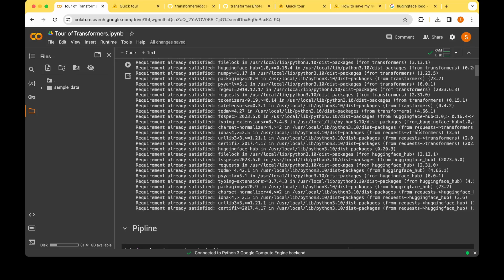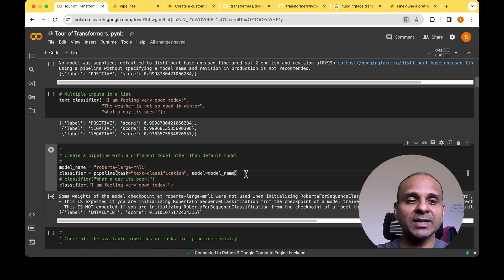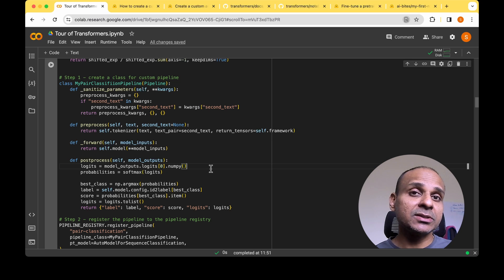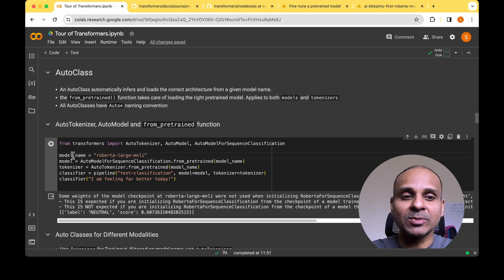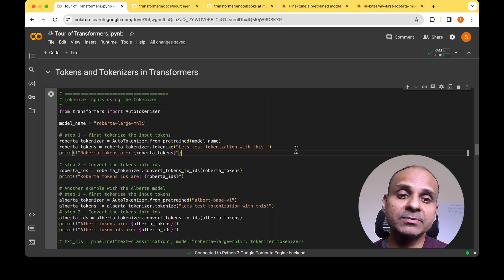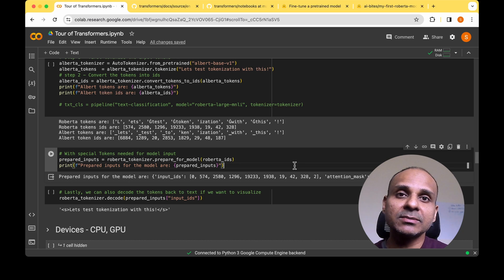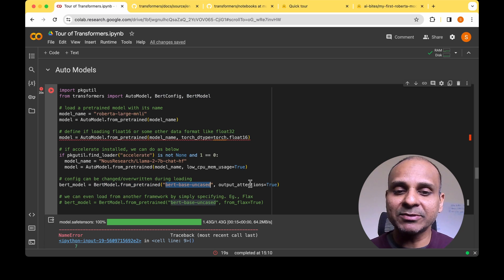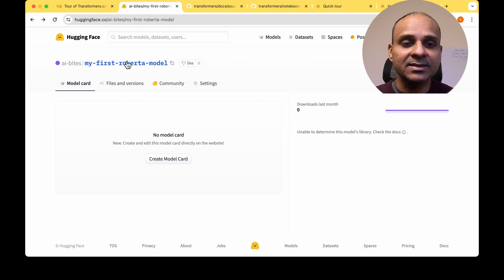Get started with HuggingFace Transformers - Pipeline, Custom Pipeline, Tokenizer, Model, Hub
The Transformers architecture is fundamental to almost all the Large Language Models (LLMs) out there like Chat-GPT, LLAMA, Vicuna and you name it. The transformers is the main building block of these models.

If you want to get hands-on and train or fine-tune LLMs you cannot escape working with the Transformers Python library from HuggingFace.

So In this video, I will walk you through the Transformers library so that you can get up to speed working with it.

⌚️ ⌚️ ⌚️ TIMESTAMPS ⌚️ ⌚️ ⌚️
0:00 - Intro
1:05 - Installation
1:25 - Pipeline
3:46 - Create Custom Pipeline
5:59 - AutoClass
8:28 - Tokenizer
11:30 - Model
13:39 - Saving the Model
14:55 - HuggingFace Hub
15:22 - Extro